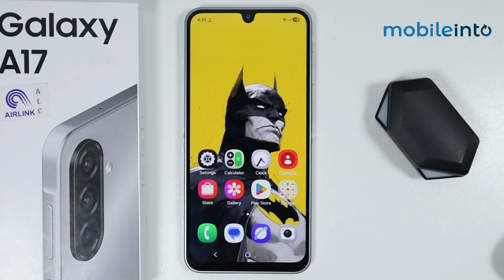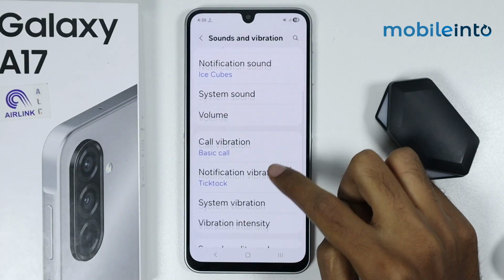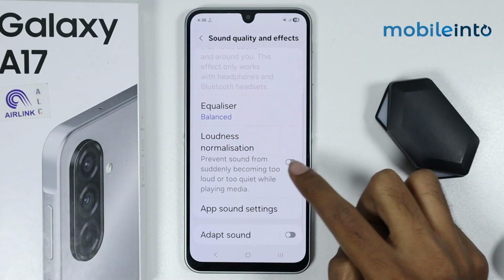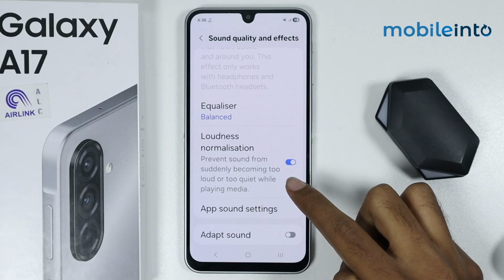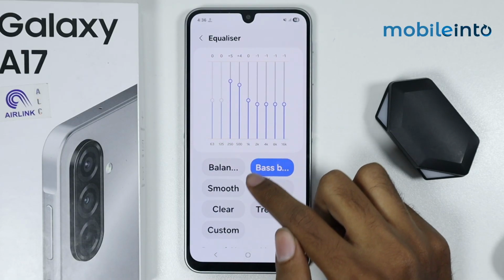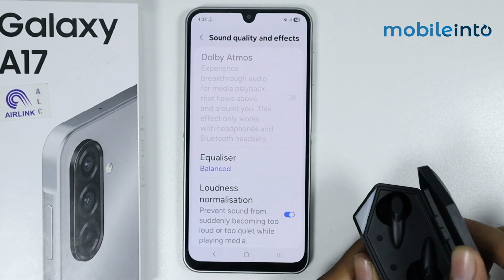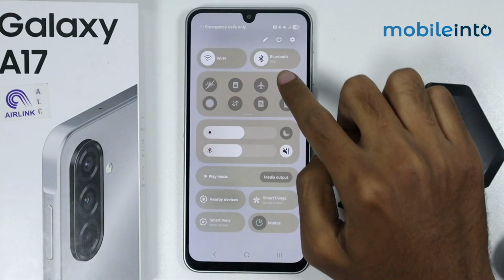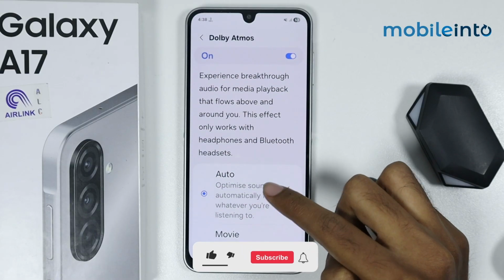How to Adjust the Sound Quality on Samsung A17 - Sound Setting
In this video, we will learn how you can adjust sound quality on samsung a17. If you want to enhance sound quality or find sound settings on samsung a17, follow these steps.